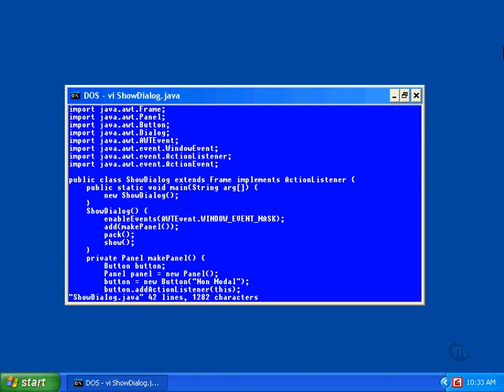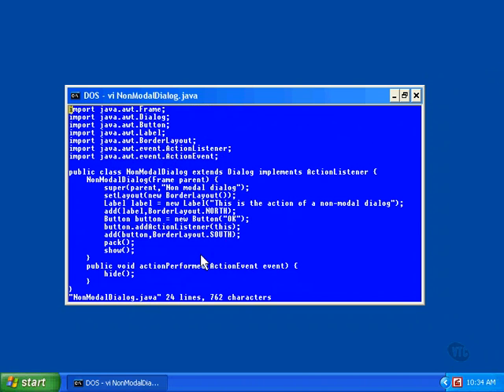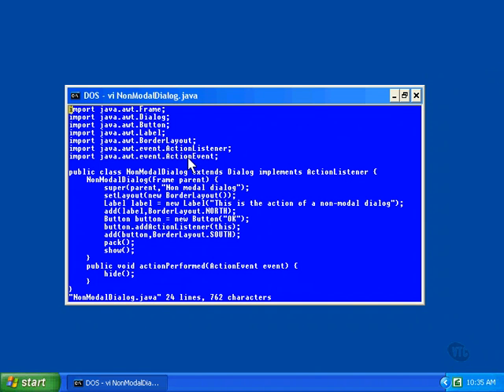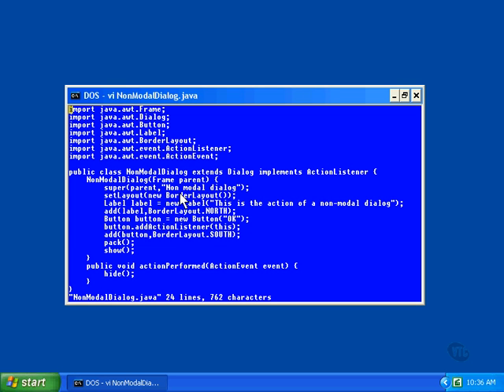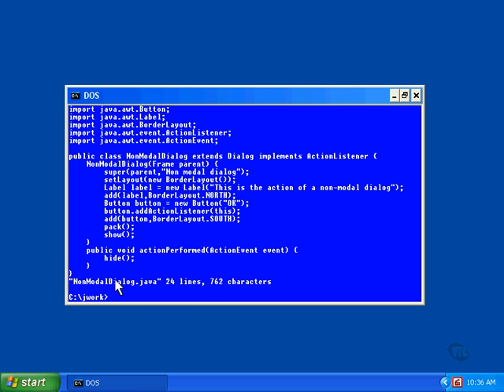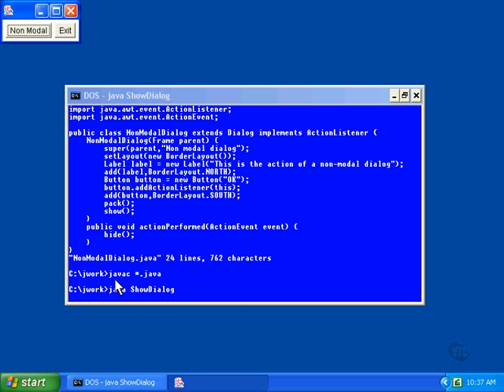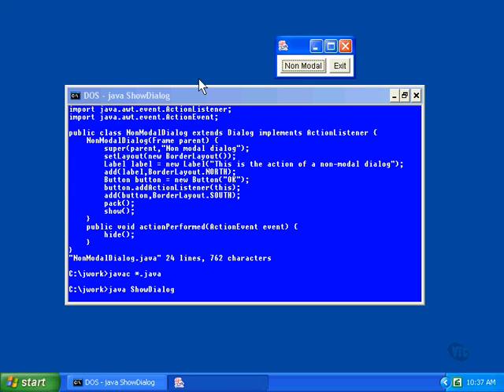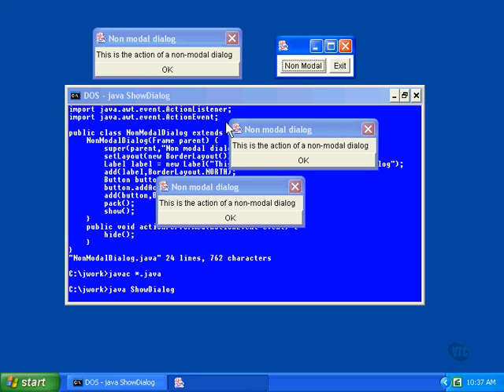Lesson1 A Non Modal Dialog